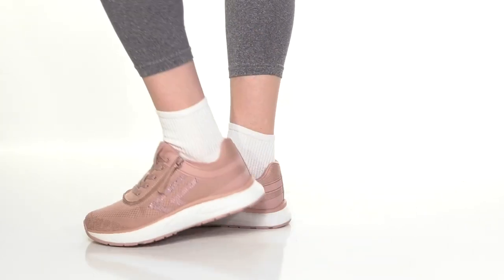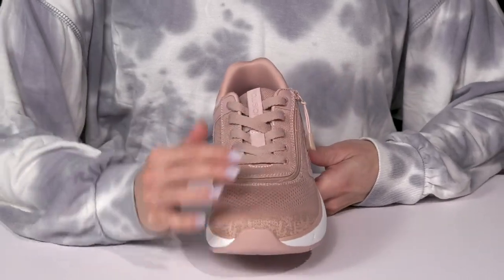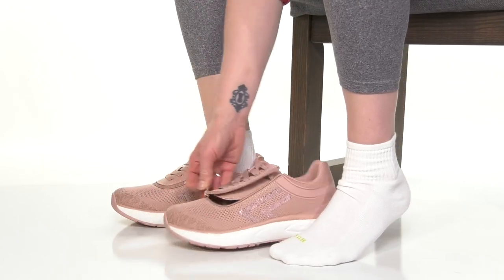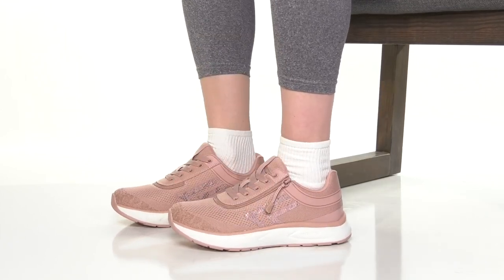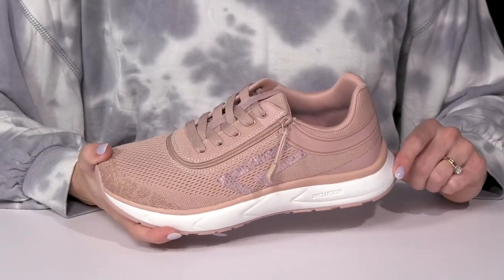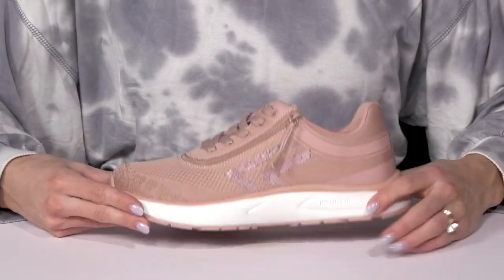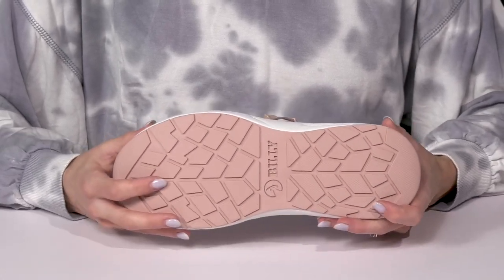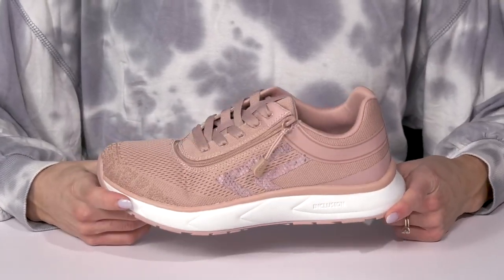BILLY Footwear Sport Inclusion Too SKU: 9871203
CLICK HERE for BILLY Footwear size information.
Stay sporty and and comfy by donning the Brilliant design of the  BILLY™ Footwear Sport Inclusion Too sneakers with a chic low top silhouette.
 Fabric and TPU upper.
Jersey lining and Memory foam footbed with removeable inserts.
Adjustable cotton-blend lace-up closure.
Round toe construction.
Padded collar and short-wrap fliptop technology.
Zippered accent on the vamp.
Rubber outsole.
Imported.